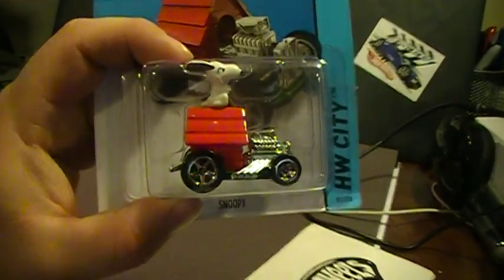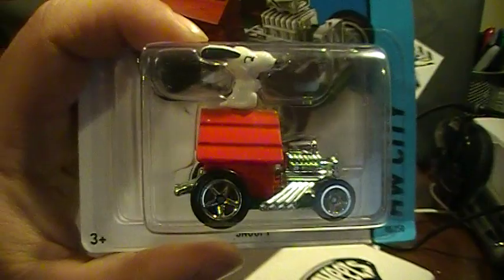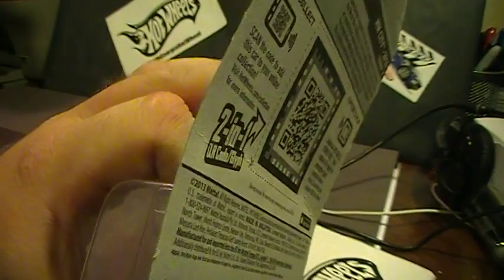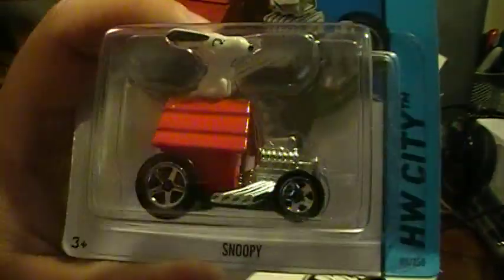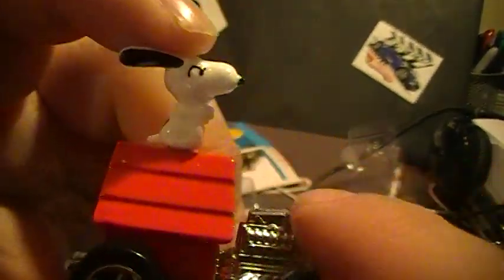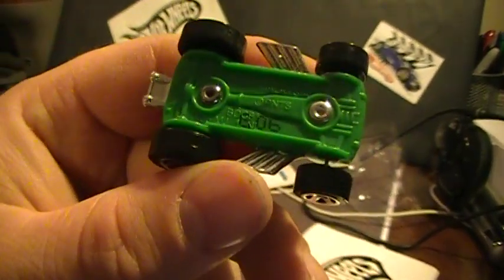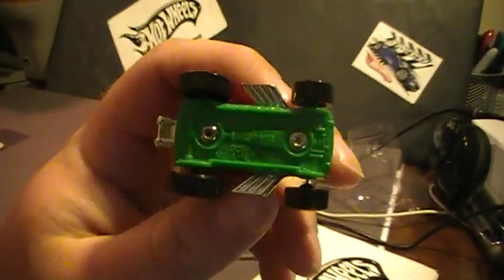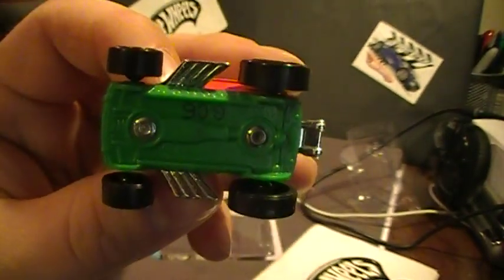2014 Hot Wheels Snoopy opening Video